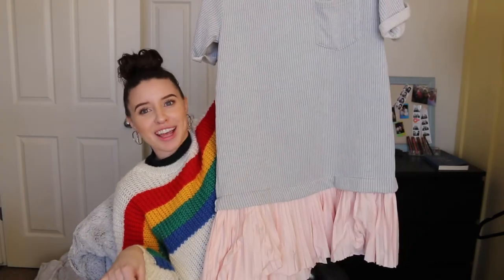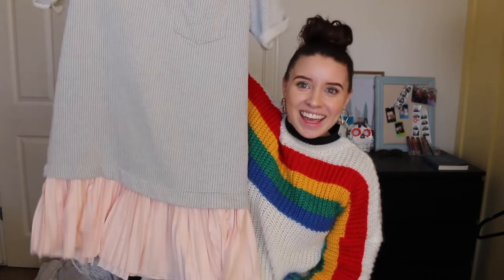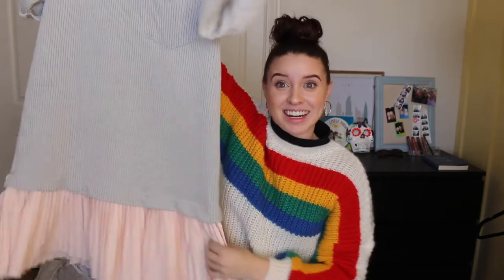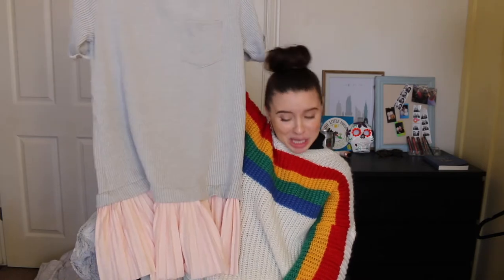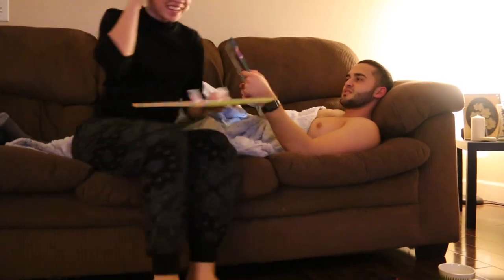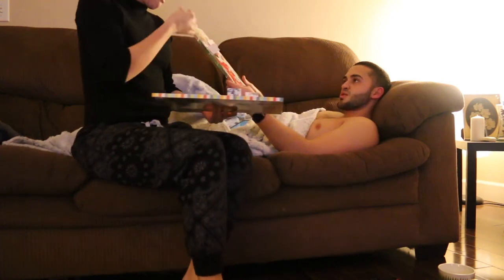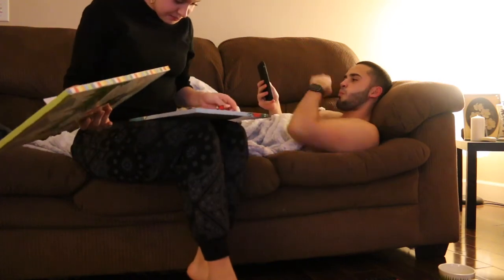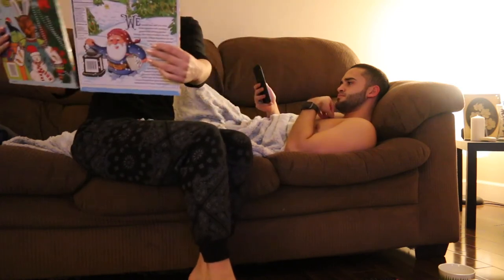HOLIDAY BAKE WITH ME! || VLOGMAS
Hello everyone and thank you so much for coming back to my channel! Thanks again for all your continuous love and support for my videos! xo- Karlee